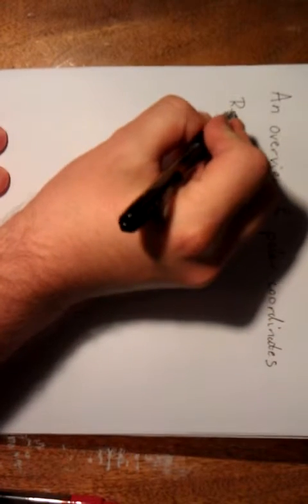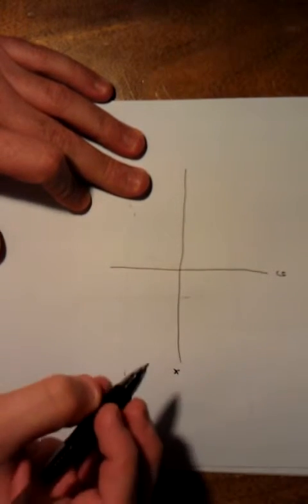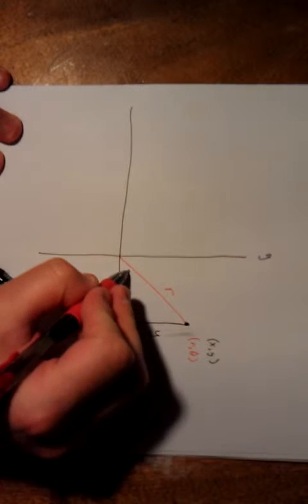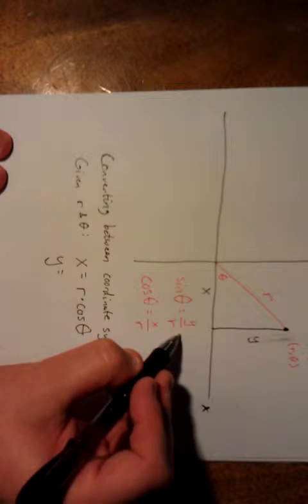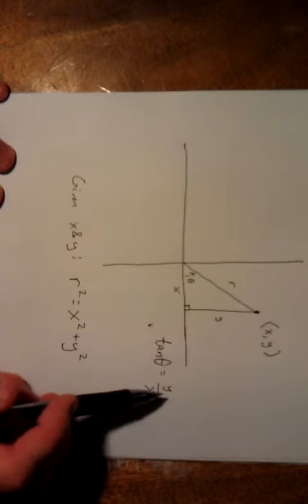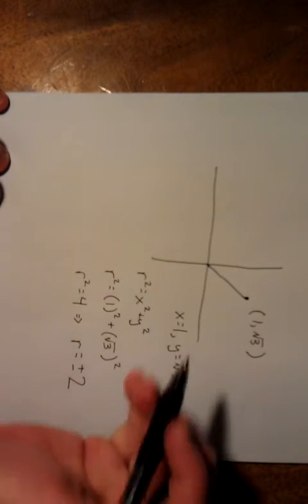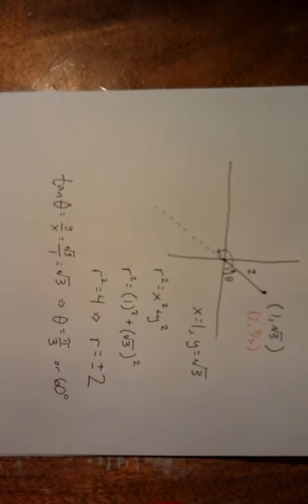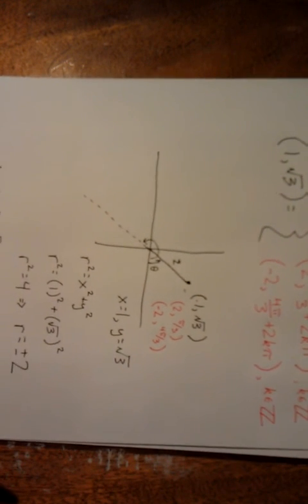Introduction to polar coordinates